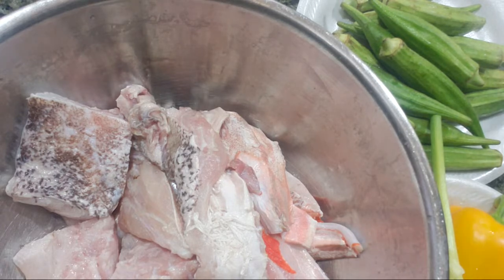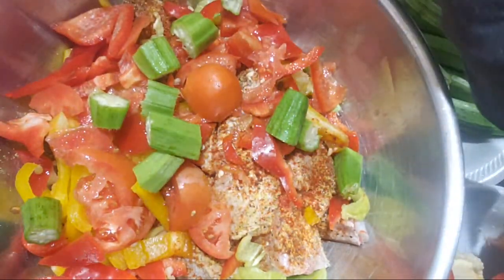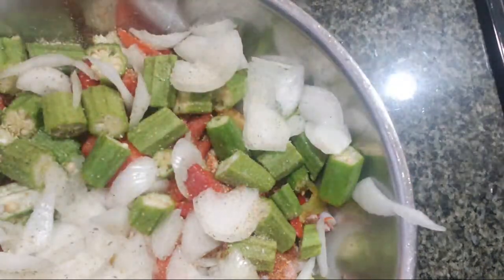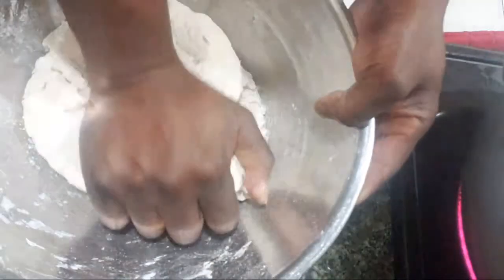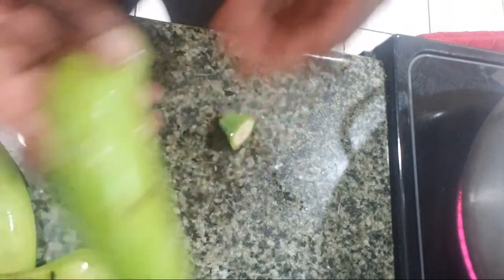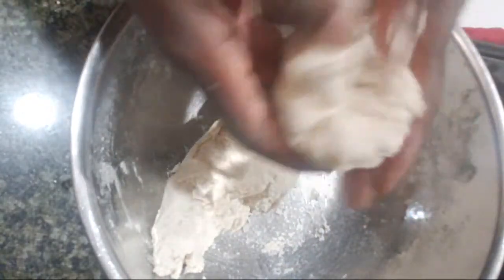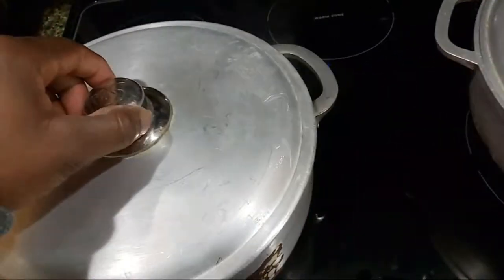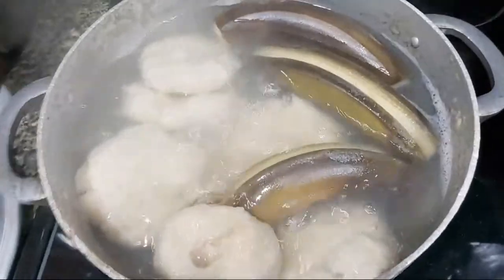Cooking GROUPER HEAD " Boil Banana And Dumplin "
rlc tv